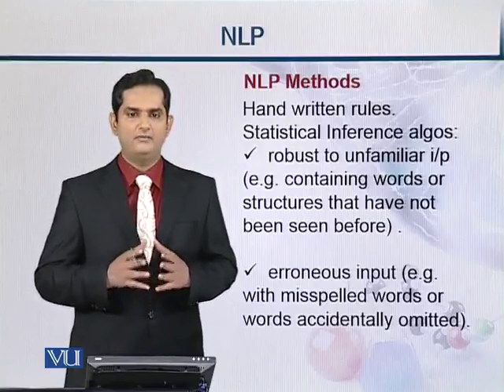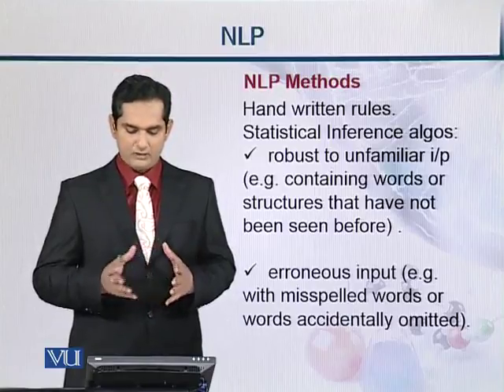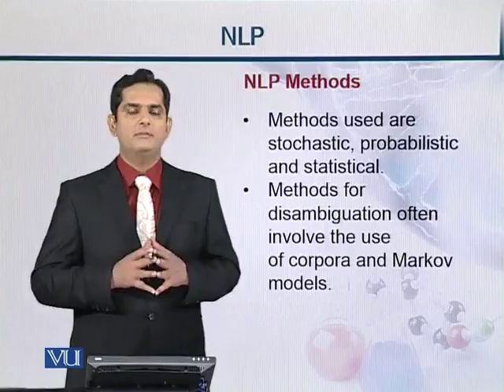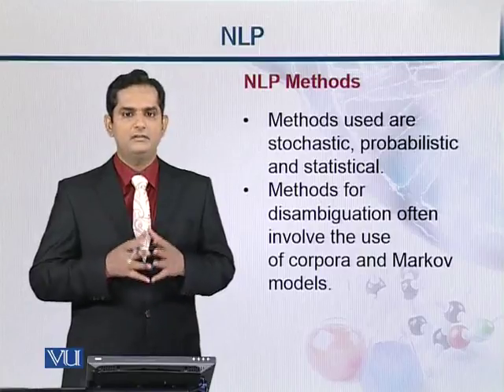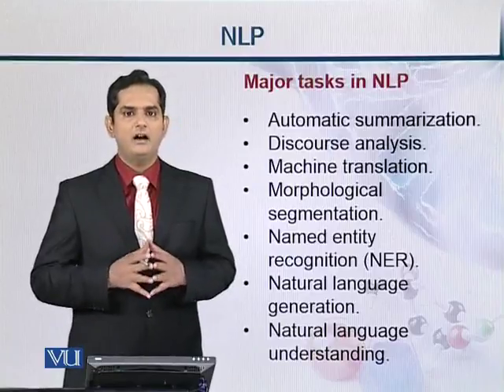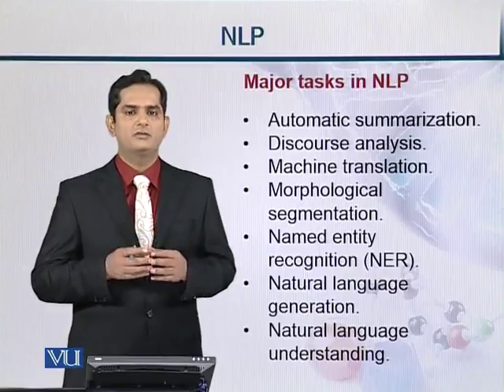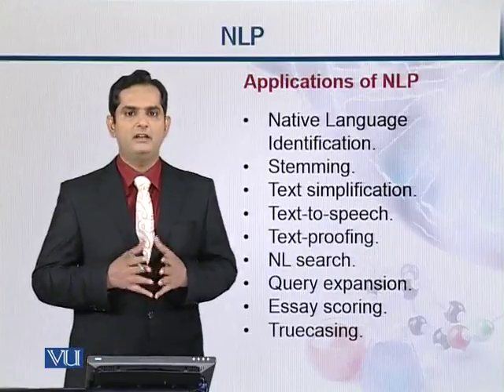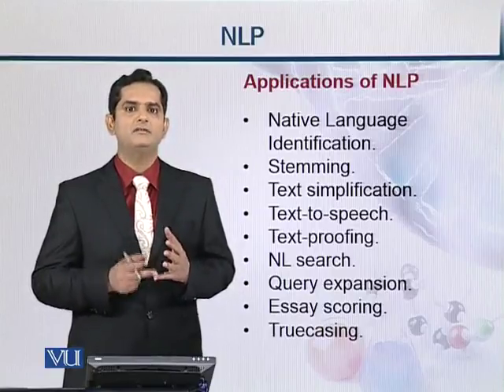BIF731_Topic095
Topic: 95 - NLP steps